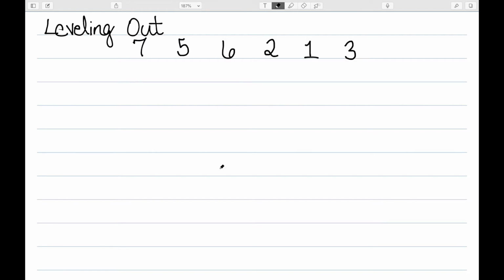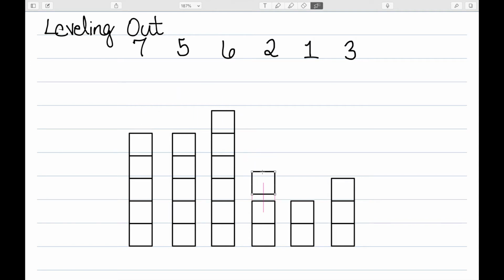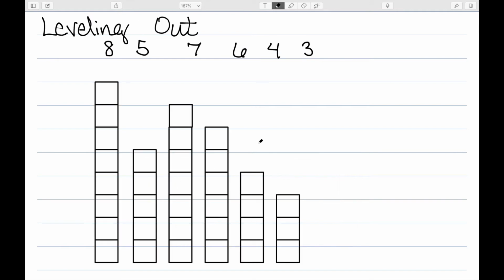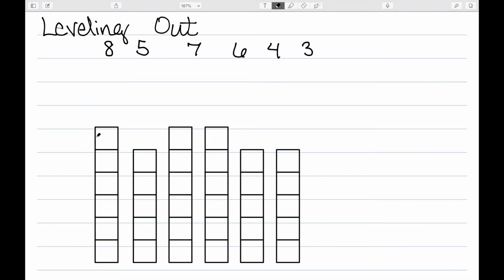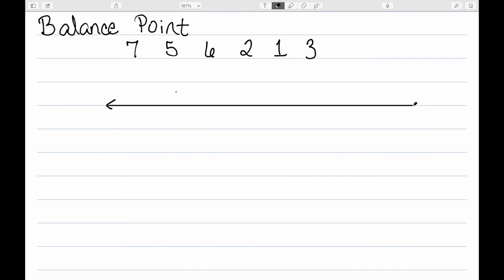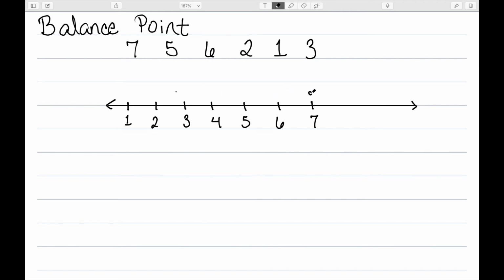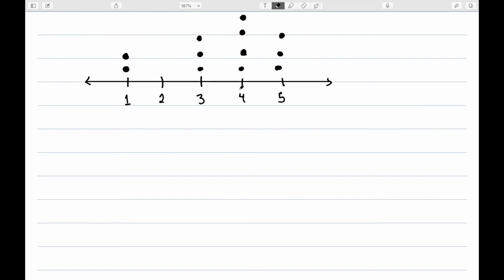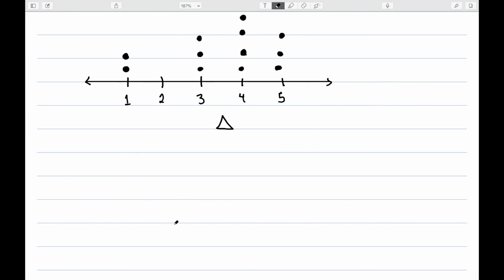Thinking About the Mean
I discuss two methods of thinking about and visualizing finding the mean. These two methods are known as leveling out and balancing.